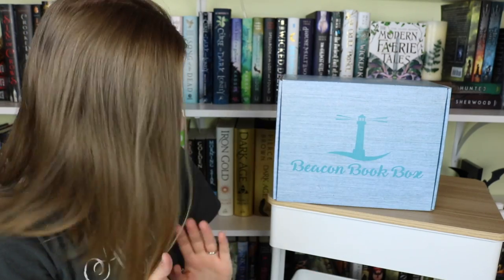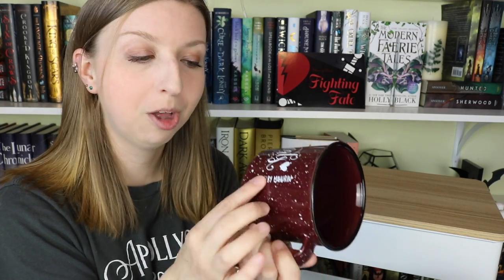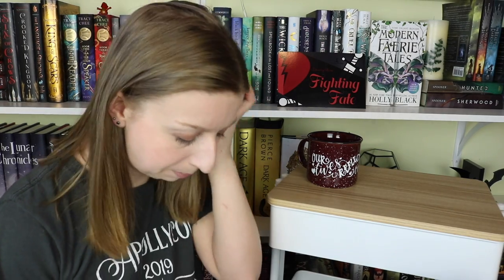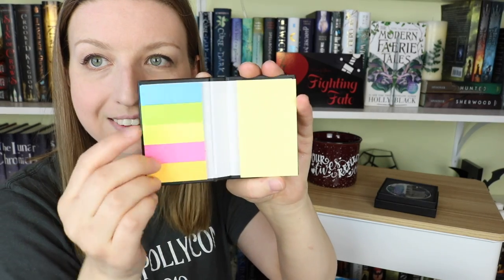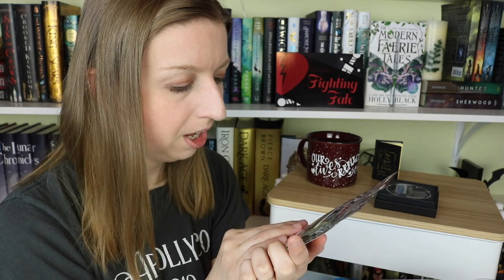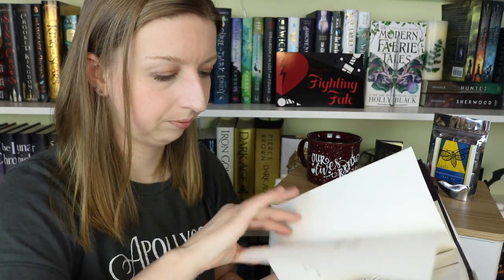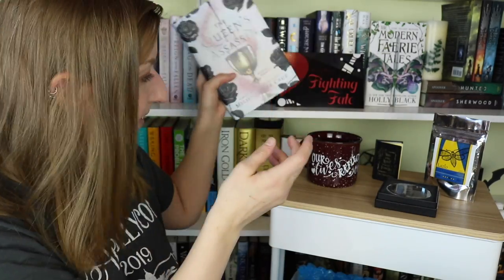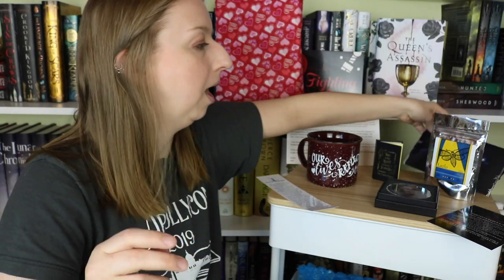Unboxing | Beacon Book Box | Feb 2020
Referral/Rep Codes:

SewHappyStitchHappy: PONY10
BookArtBookMarks: PONY10